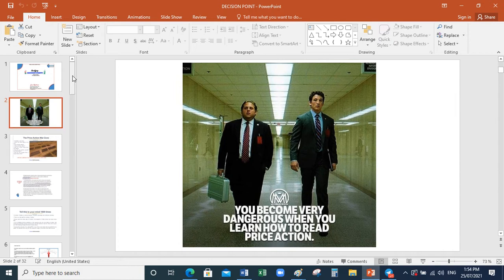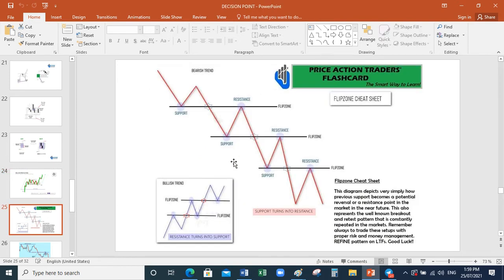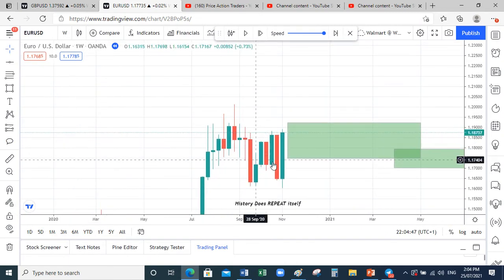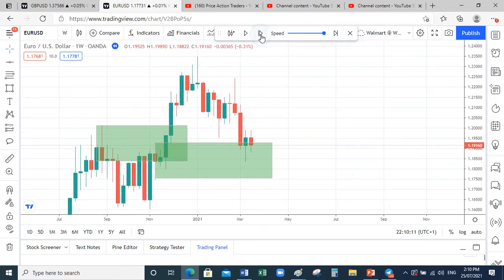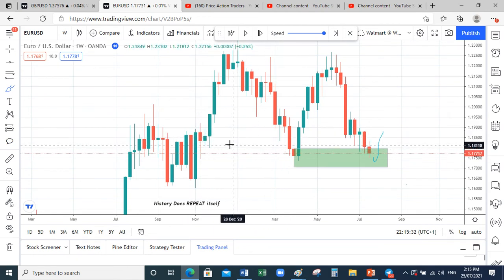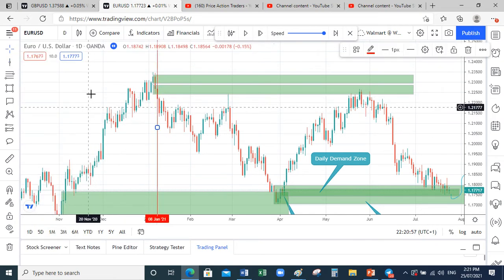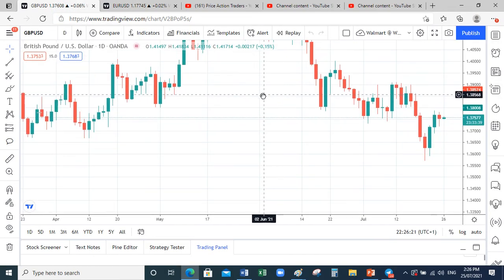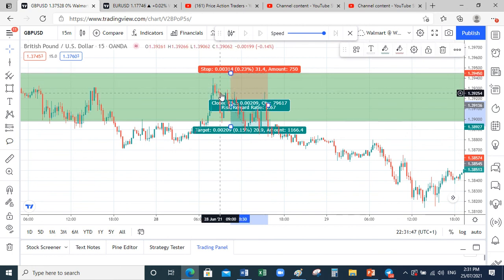Decision in Confluence Trades EURUSD & GBPUSD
Price Rejection Pattern Using Decision Point - Confluence Trade examples